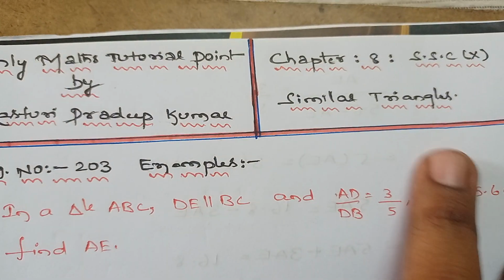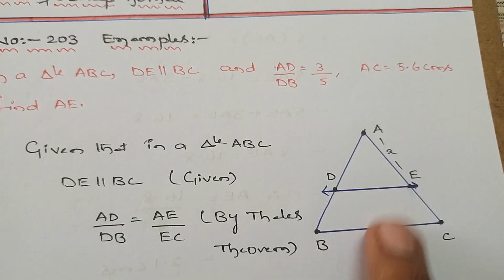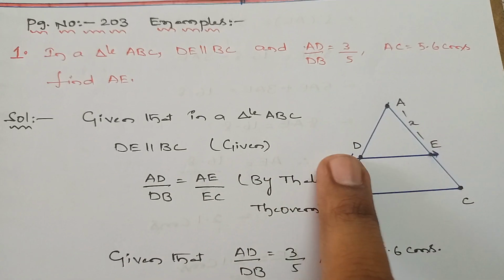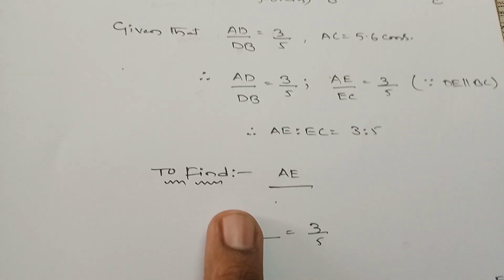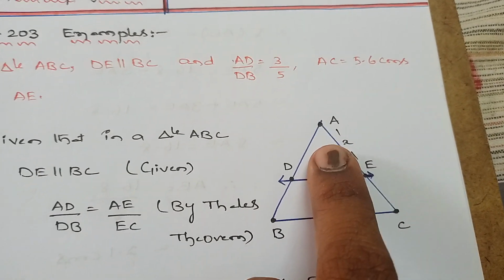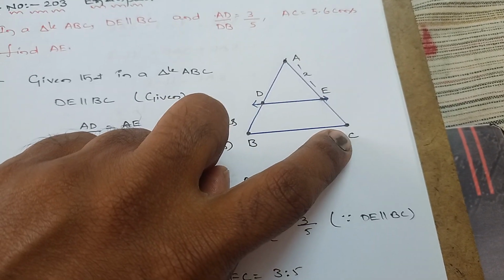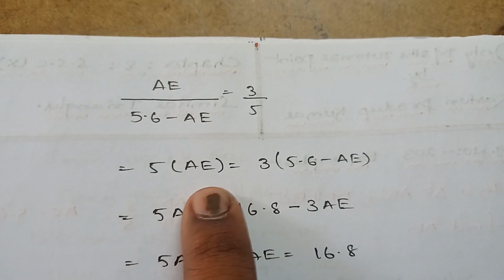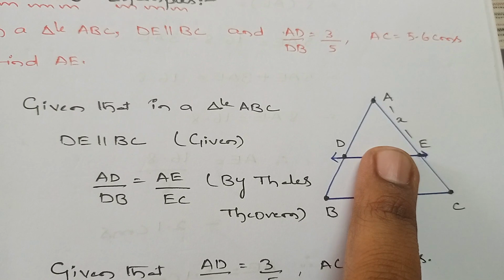Similar Triangles: Class : X : Pg No : 203 Example (1)..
Finding the value of unknown values: Sums based on Basic Proportionality Theorem

Chapter: Similar Triangles
Class: X
Examples : Pg No : 203 (1)

If a line is parallel to third side ,then other line divides into the same ratio.